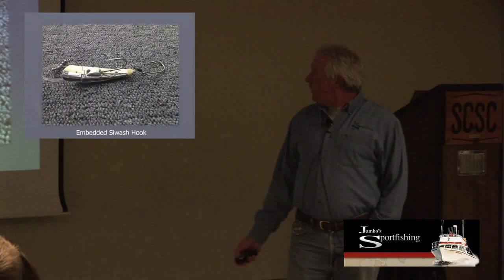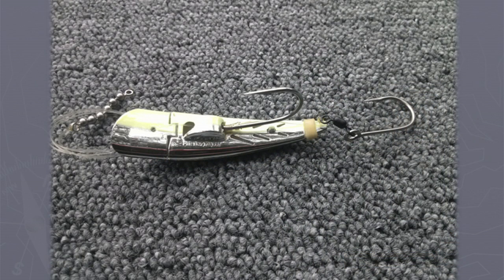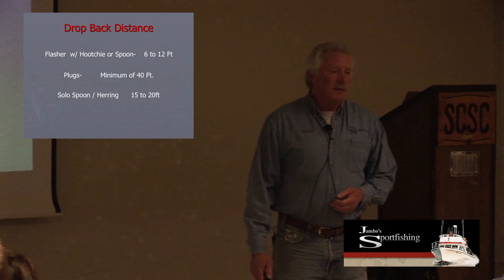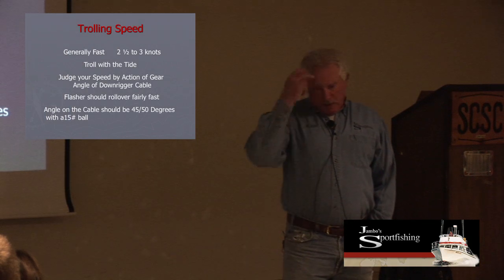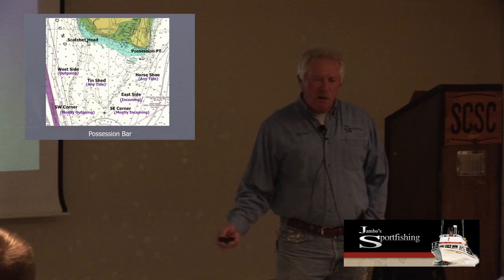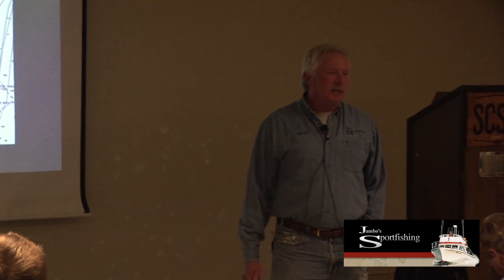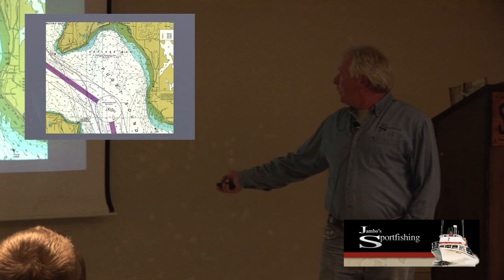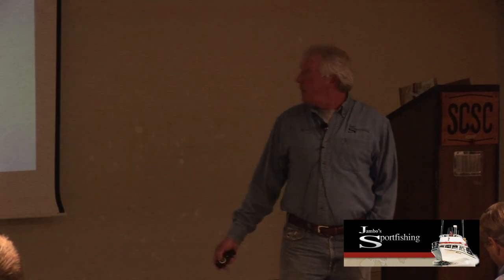Winter Blackmouth Seminar Part 4 of 4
This is a Winter Blackmouth seminar Capt. Michael Jamboretz of Jambo's Sportfishing.  Mike provides tips, techniques, and charts for fishing Winter Blackmouth in the Puget Sound. If you are interested in fishing with Ridge to River Outdoors or for more articles and how-to information, visit our